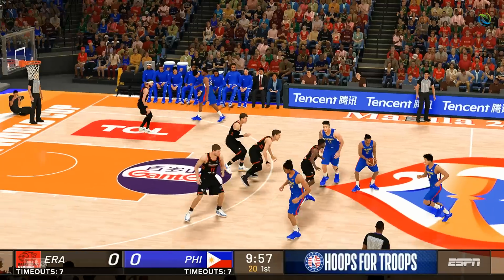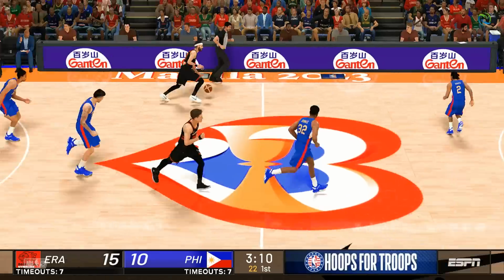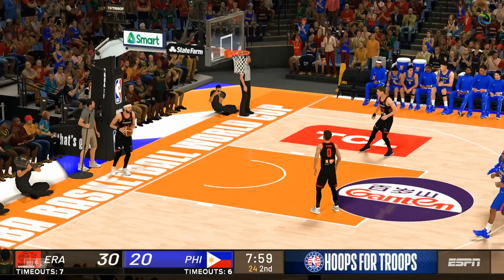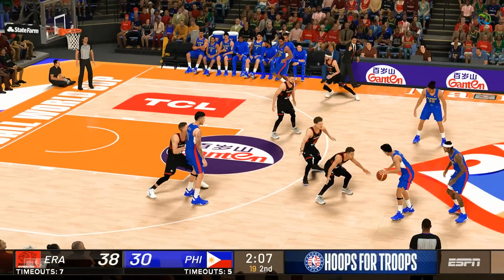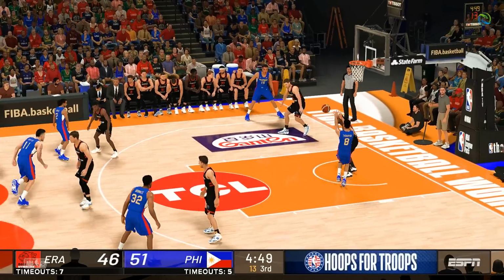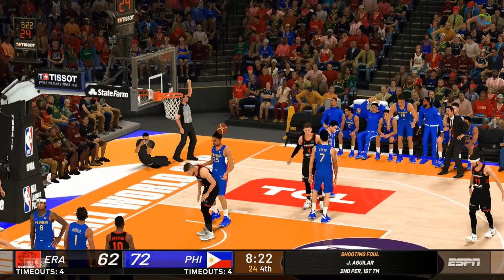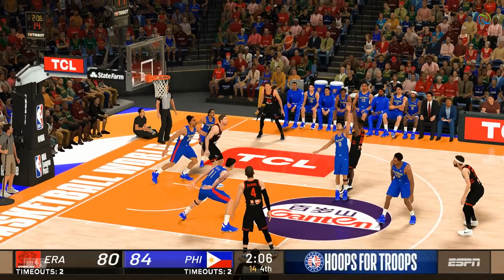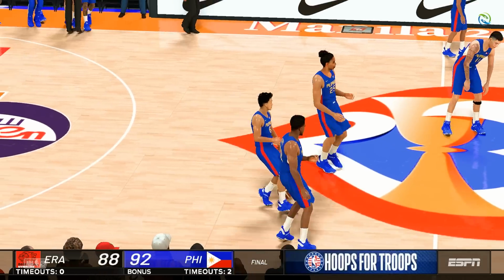GILAS PILIPINAS vs ERA NYMBURK - Pilipinas Exciting Game! - NBA 2K Simulation Game!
We upload everyday!

Gilas Pilipinas vs Era Nymburk Euro Cup Prediction Game!

PBA Updates
PBA Standings
PBA Game Schedules
NBA Updates

PC Specs Used:
16gig Memory Dual
500gig SSD + 120gig external Harddisk
Monitor: 25"
Mouse: Delux
Headset: audio-technica ATH-M40x
Microphone: BM800 Consender
Mixer: V8 Soundcard Audio Mixer
Controller: Xbox 36 PC controller